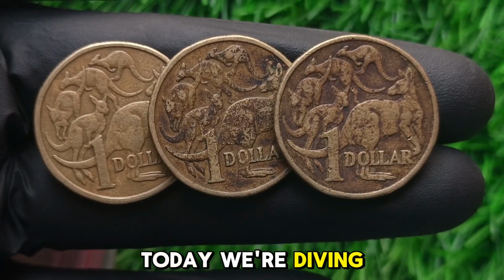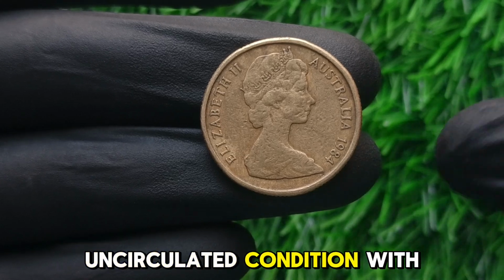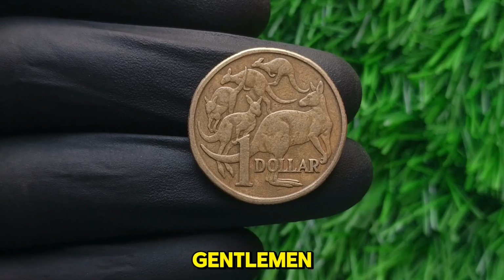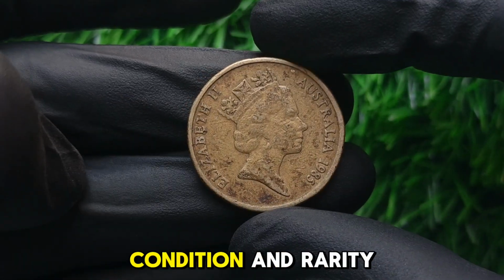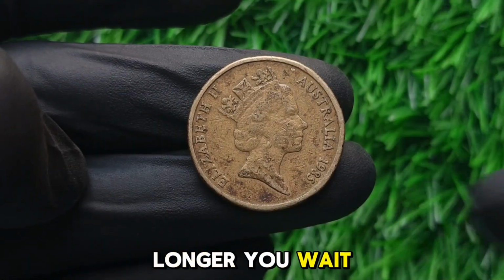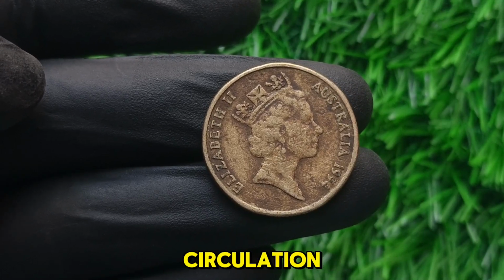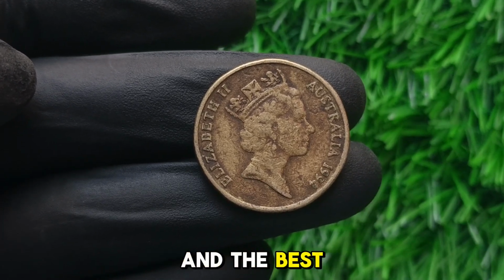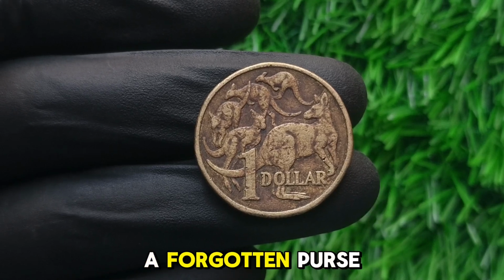AUSTRALIAN HOLY GRAIL DOLLAR COIN Top Rare Coins Worth Money in Your Pocket Change!!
Are you sitting on a fortune without even realizing it? You might be surprised to learn that your pocket change could be worth thousands of dollars! From rare coins to limited edition currency, we'll explore the most valuable pocket change that could be hiding in your wallet or piggy bank. Whether you're a seasoned collector or just looking to make some extra cash, this video will reveal the secrets to turning your spare change into a small fortune. So, dig out those old coins and bills, and let's get started!